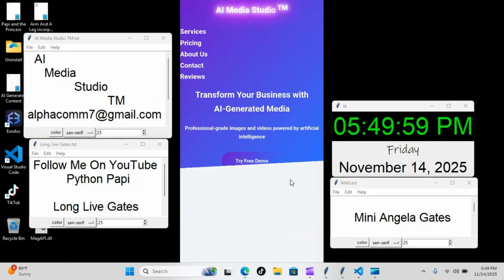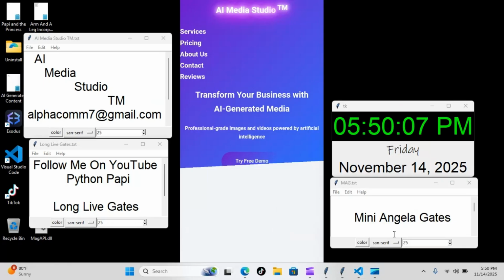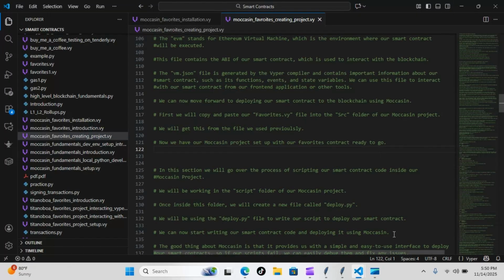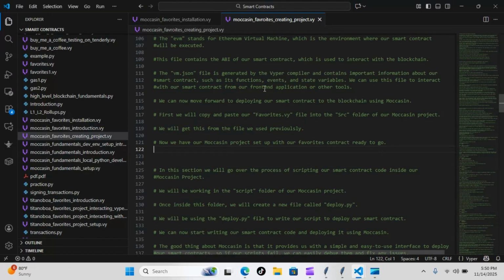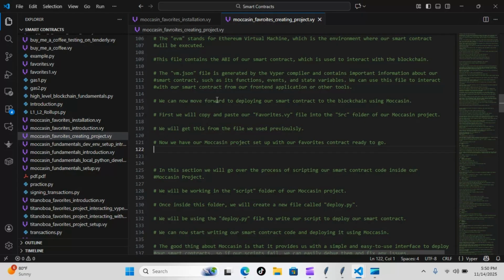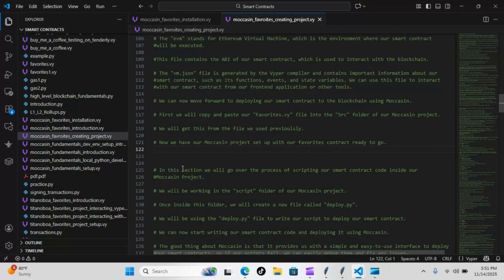Python Papi / Smart Contracts - Moccasin Favorites - Day 7